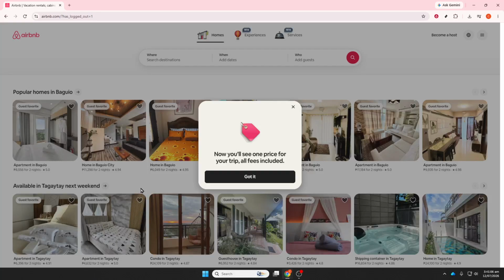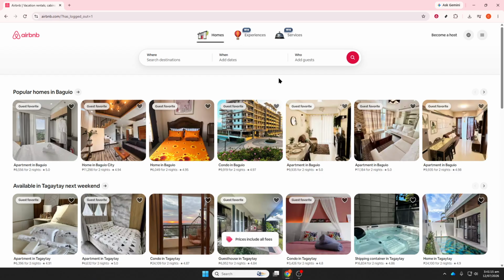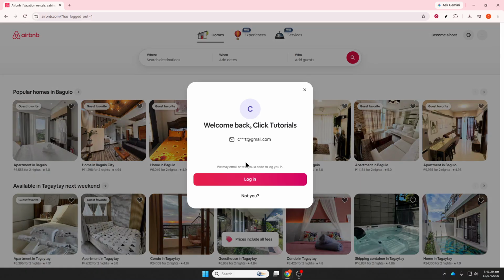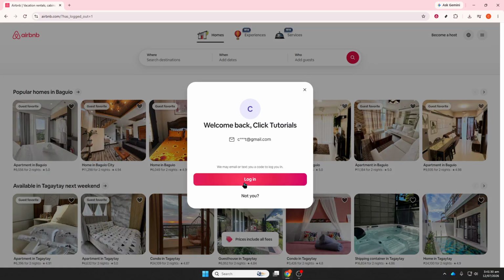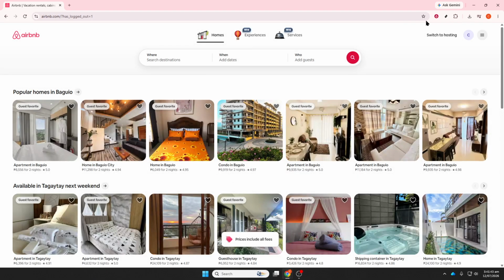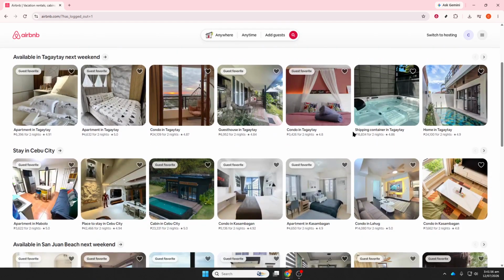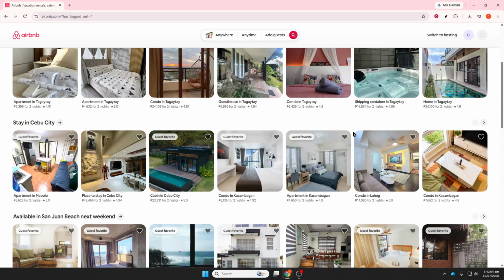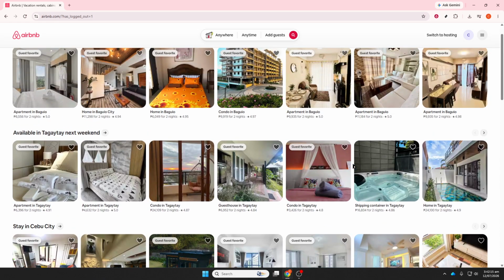How To Create An Airbnb Account 2026 Step by Step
Want to start using Airbnb but don’t know how to create an account? In this video, I’ll show you how to create an Airbnb account in 2026 step by step so you can easily sign up, set up your profile, and start booking stays or hosting properties.

Whether you’re a first-time traveler, a guest looking for accommodations, or someone interested in becoming an Airbnb host, this beginner-friendly tutorial will guide you through the entire account creation process.

📌 In this video, you’ll learn:
✅ How to sign up for an Airbnb account
✅ How to create your Airbnb profile
✅ How to verify your account
✅ How to set up your account information
✅ Tips for new Airbnb users in 2026

This tutorial is perfect for beginners who want to learn how to use Airbnb and get started with the platform.